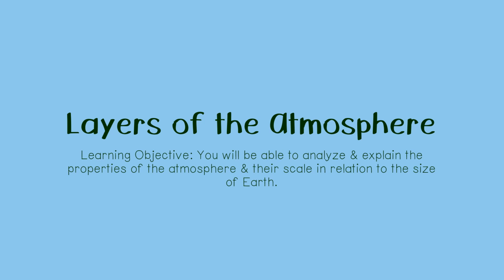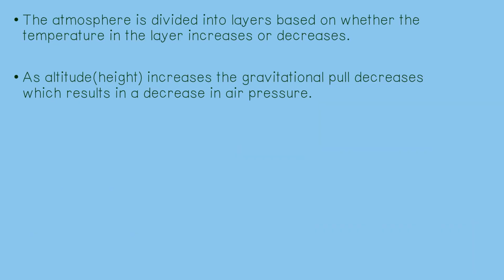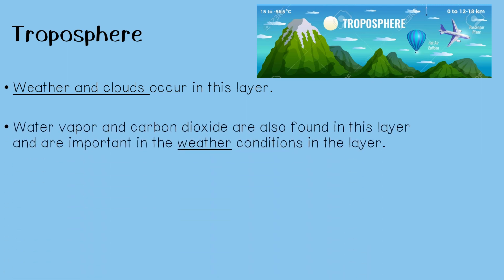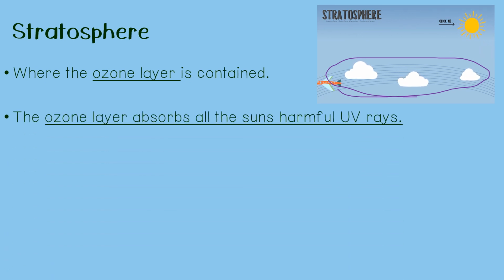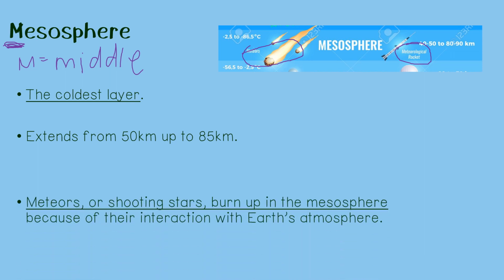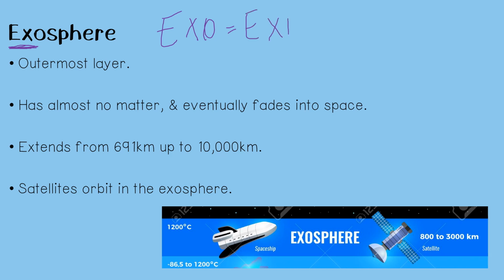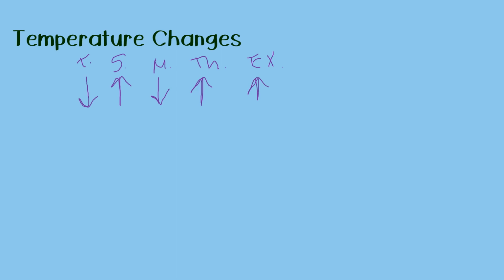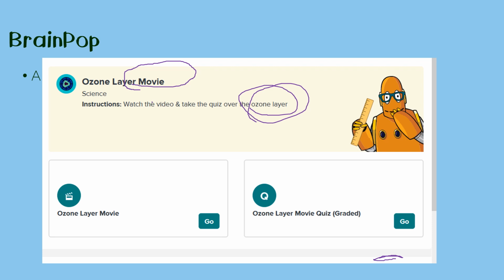Layers of the Atmosphere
Happy Wednesday! Today we will be starting our weather unit. First, we are going to talk about the layers of the atmosphere